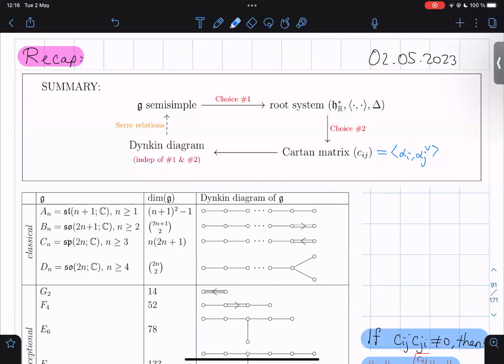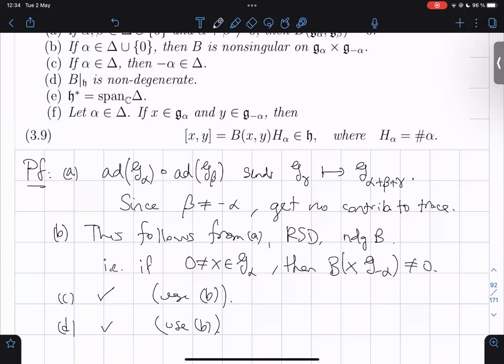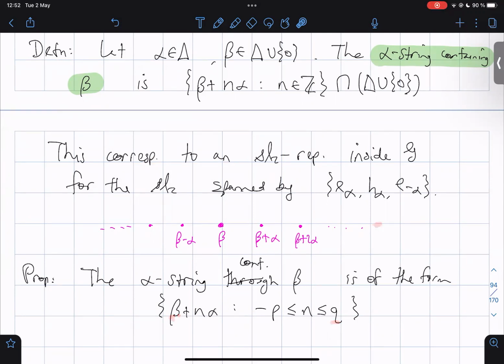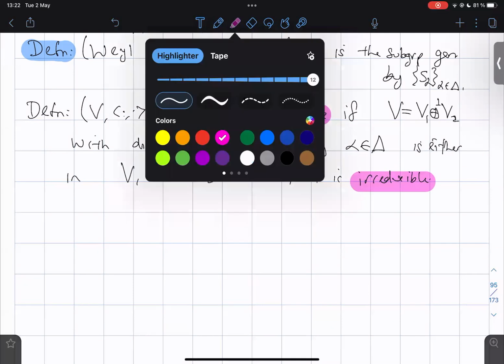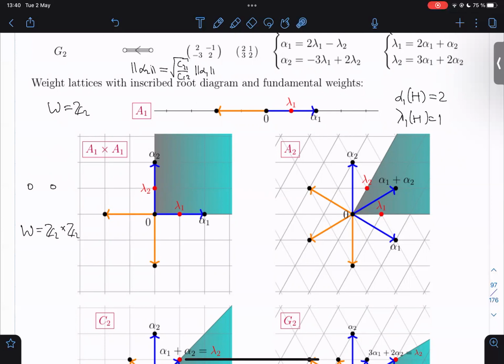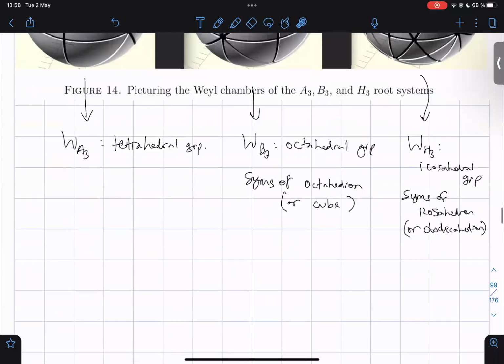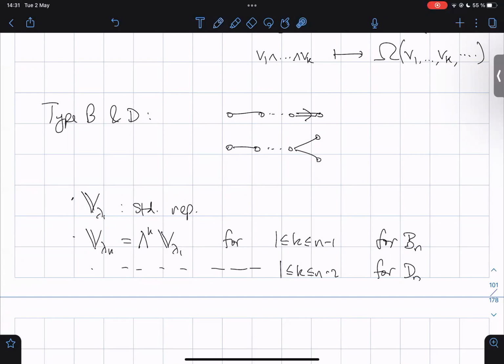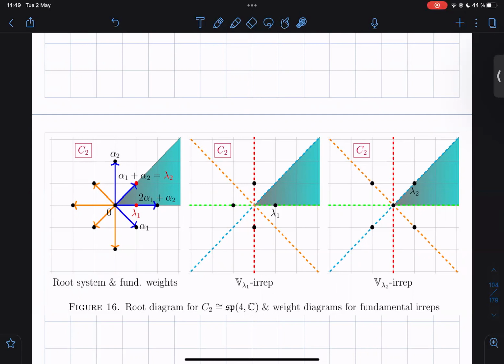Lecture 14 - Lie Theory (May 2)